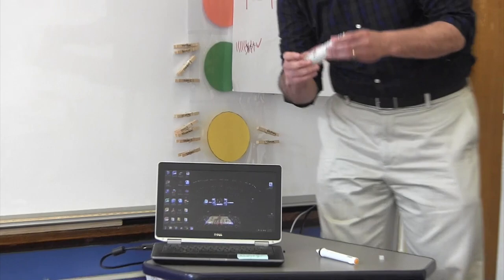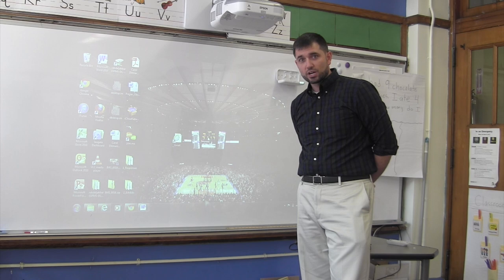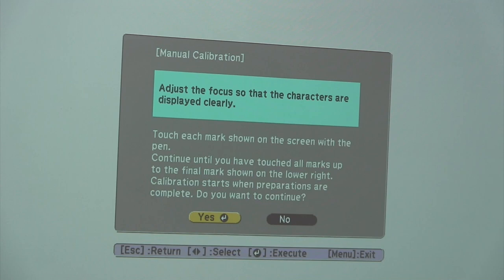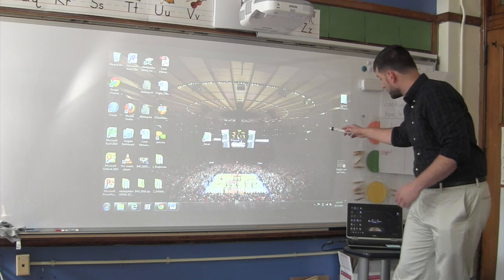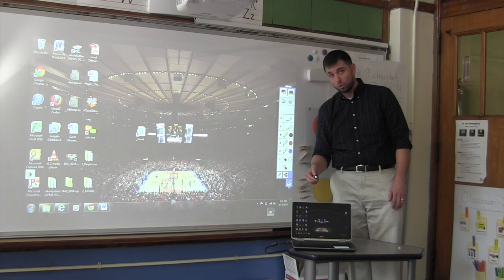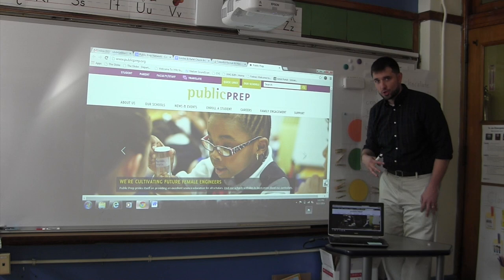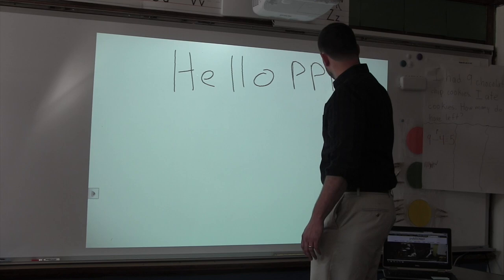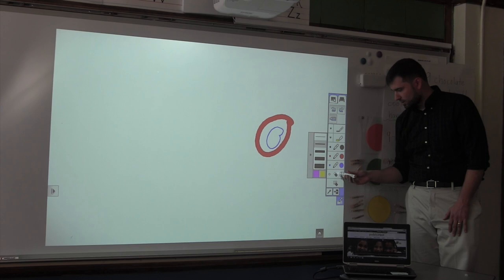Epson Interactive projector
This video is about Epson Interactive projector